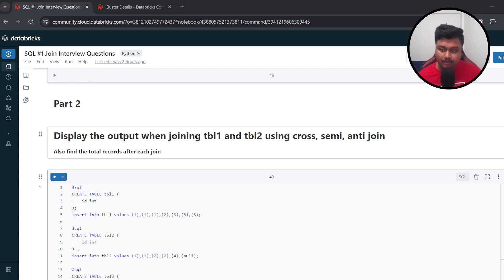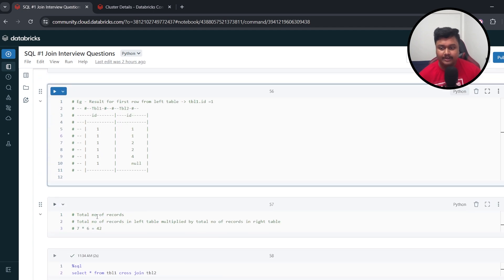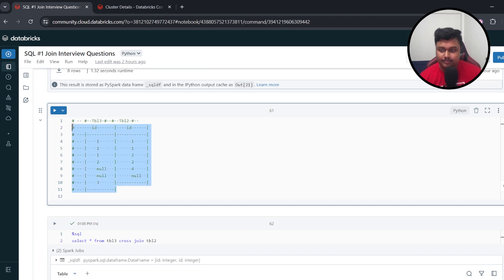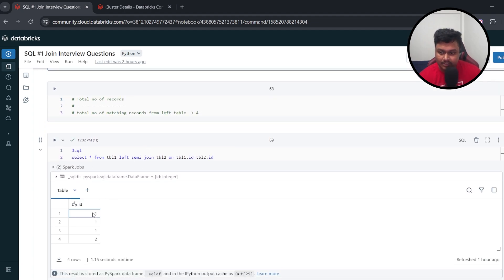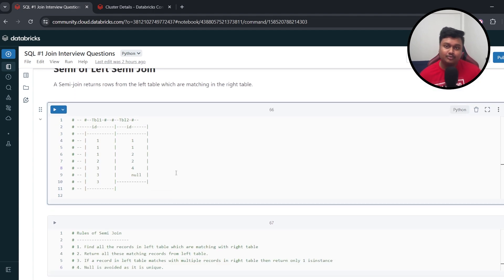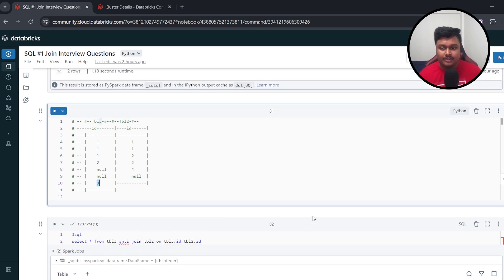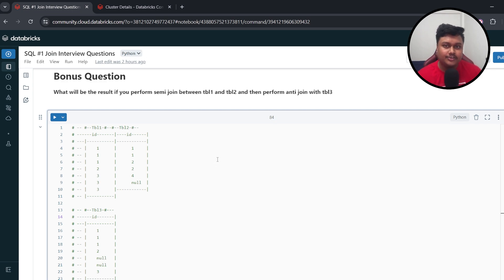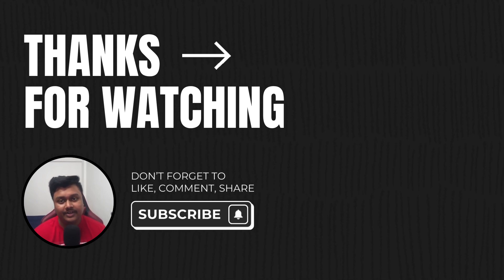SQL Joins Interview Question and Answers #2 | Cross Anti Semi Join | What Does SQL Joins Return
Hi everyone, hope you are doing fine. In this video I have discussed SQL Join Interview Questions for Cross join, Semi Join, Anti Join.